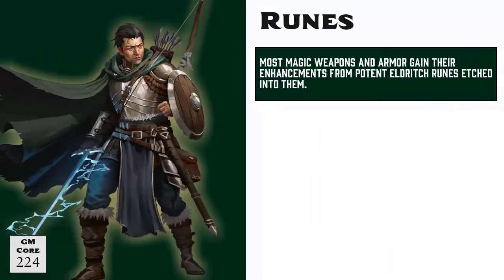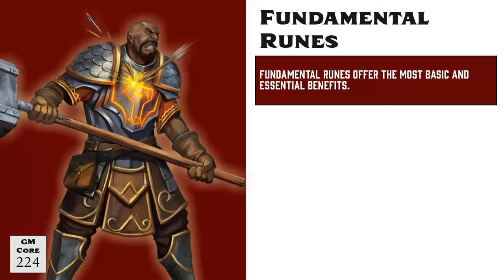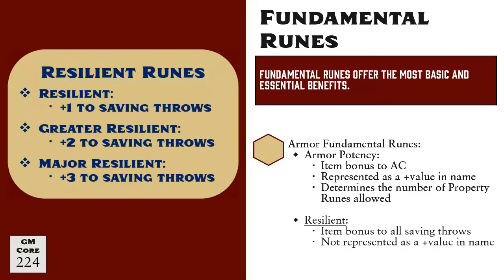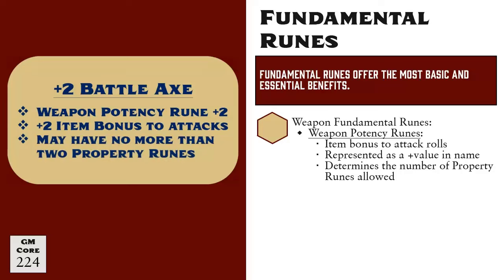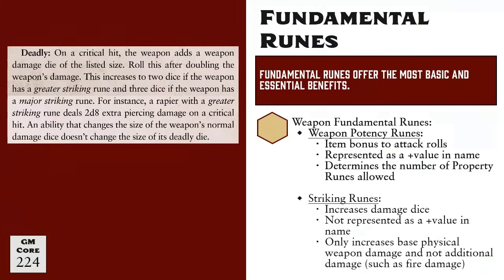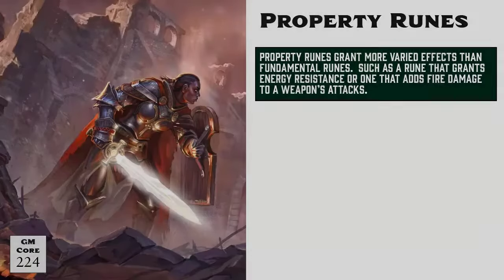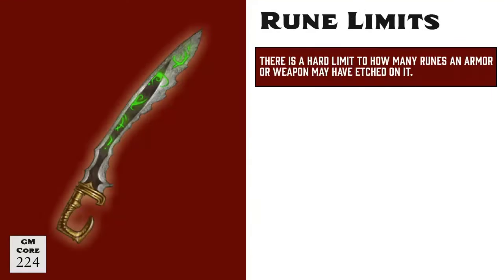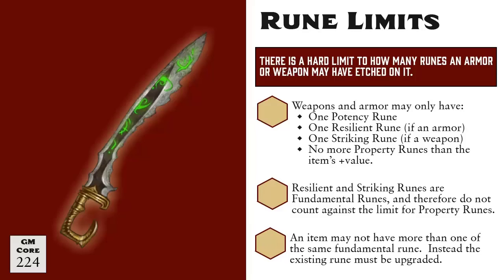How Do Runes Work? (Runes Remastered Part 1 - Pathfinder 2e)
The basics of Runes in Pathfinder 2nd Edition Remastered!

In this video we examine the foundation for using Runes in Pathfinder.

This video is for the REMASTER edition.  If you would like to learn about crafting using the original Legacy 2nd edition rules, please see this

00:00 Introduction
00:35 Runes
01:35 Fundamental Runes
01:47 Armor Potency Runes
02:21 Resilient Runes
03:20 Weapon Potency Runes
03:55 Striking Runes
05:41 Reinforcing Runes (Shields)
06:07 Property Runes
07:19 Rune Limits
08:53 Close